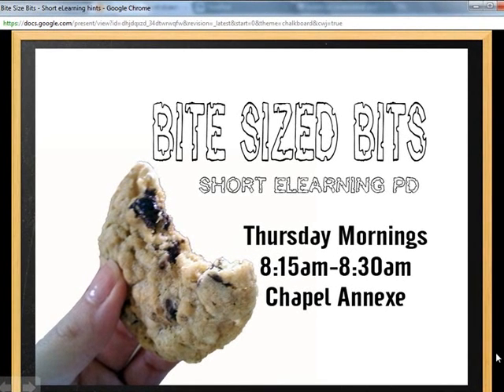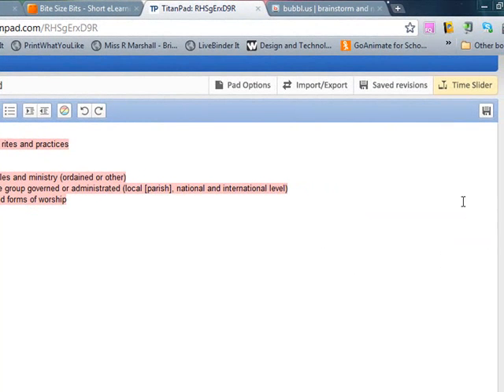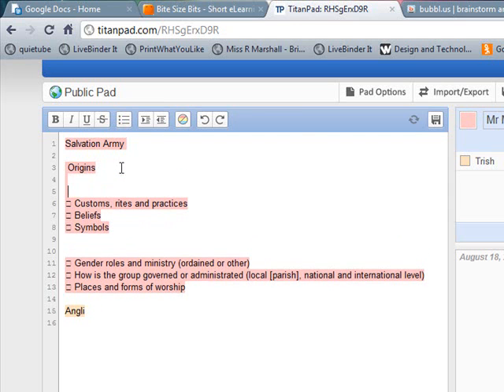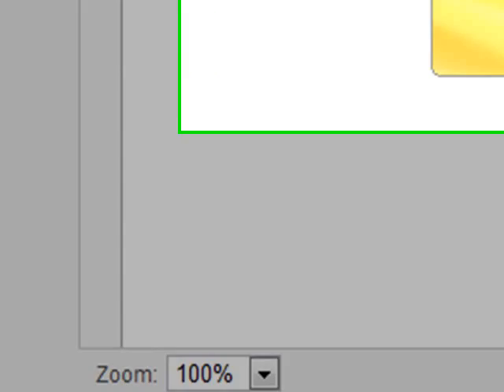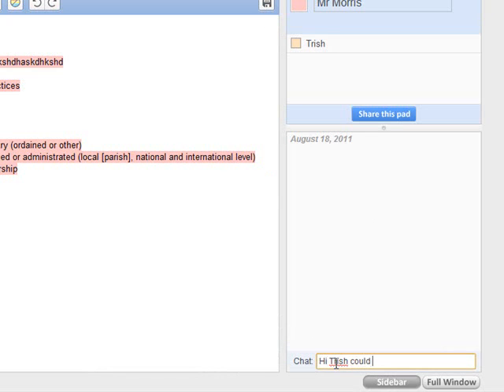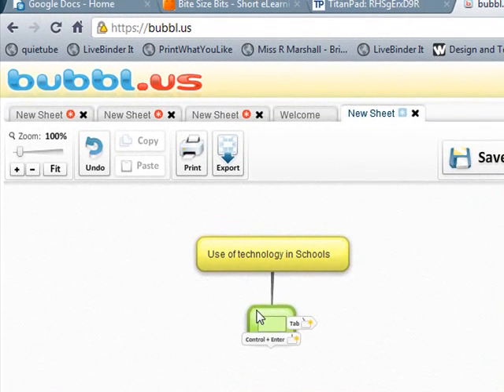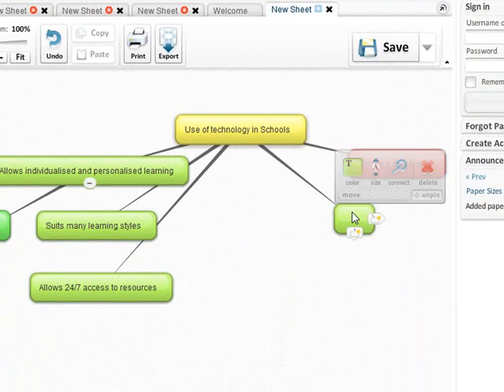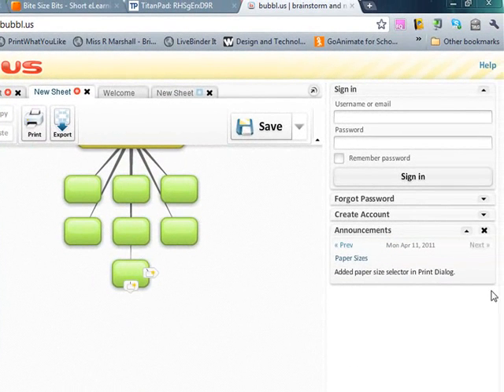Bite Sized Bits - Week 2- 2011